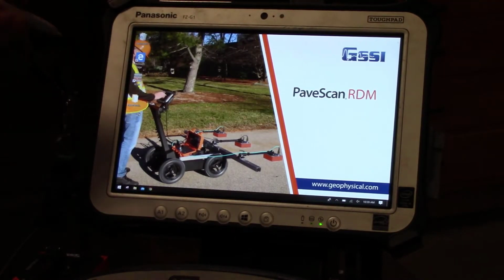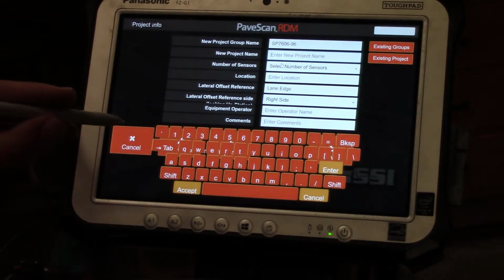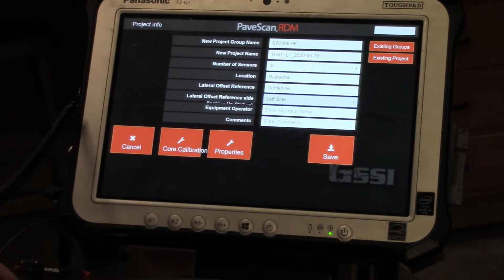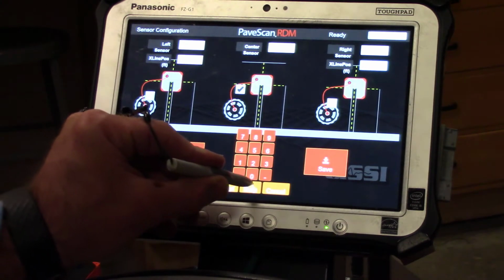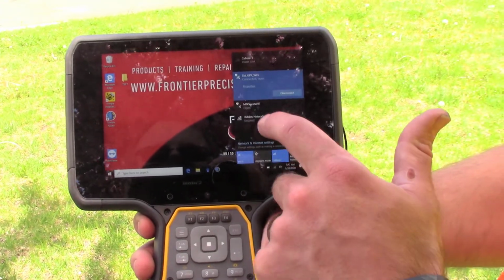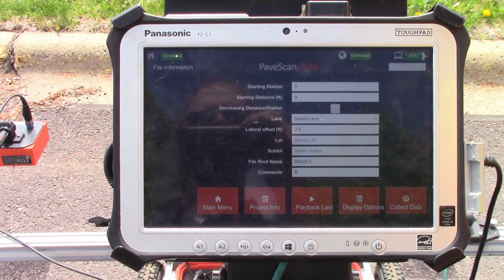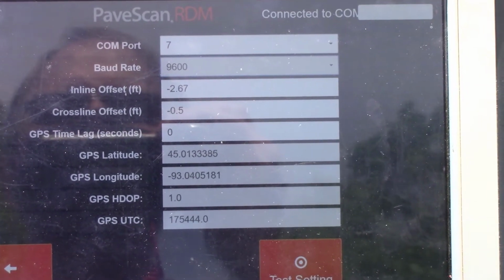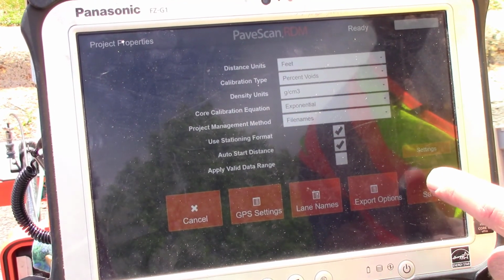Chapter 3 - DPS Pre- and Post- Paving Procedures - Tablet and GPS Setup